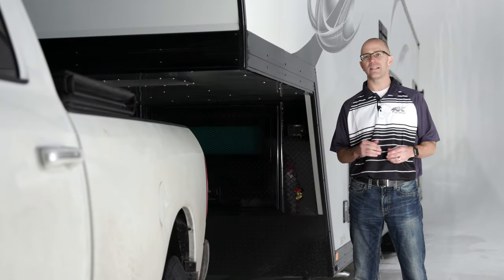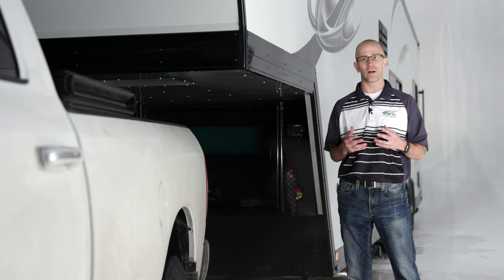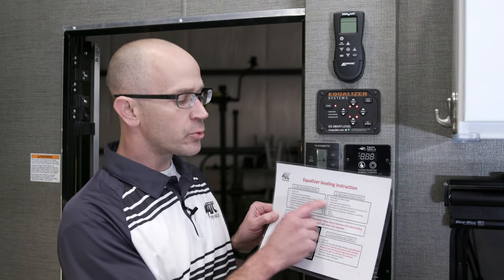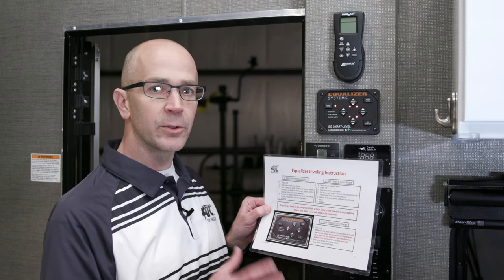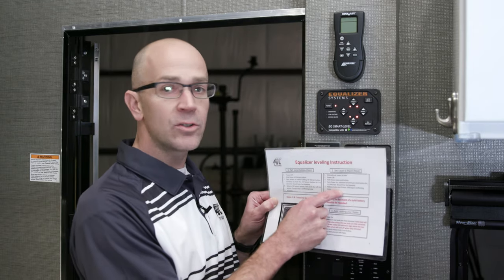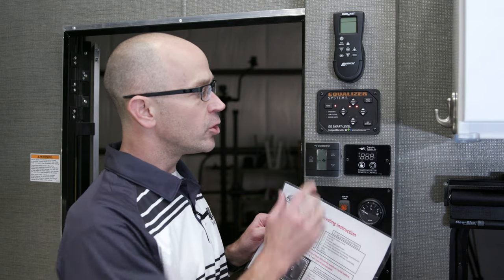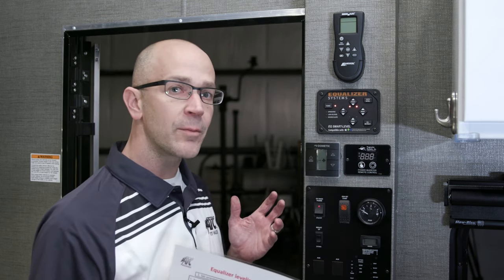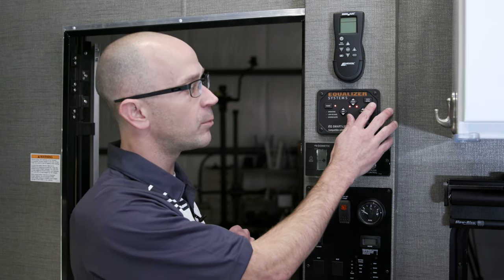ATC Toy Hauler Features Tutorial: 5th Wheel Auto Leveling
Jeff explains the auto-leveling system used on our 5th Wheel.